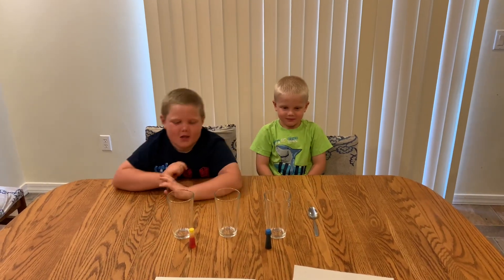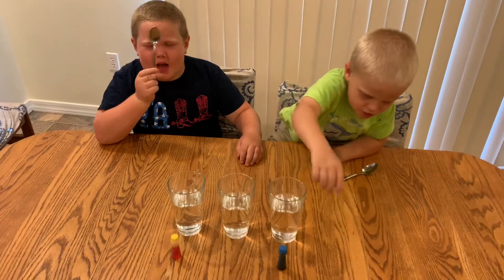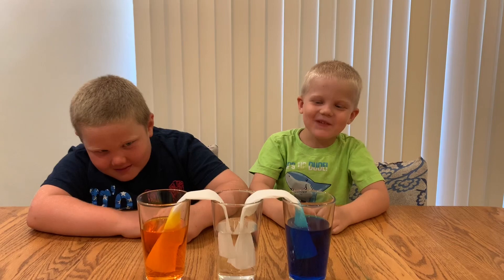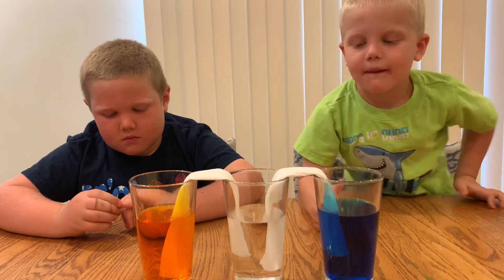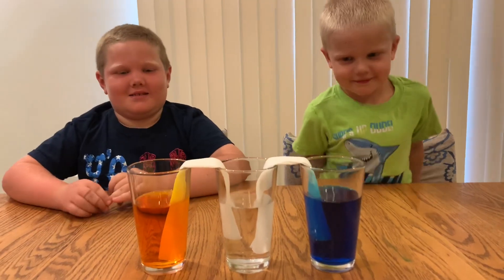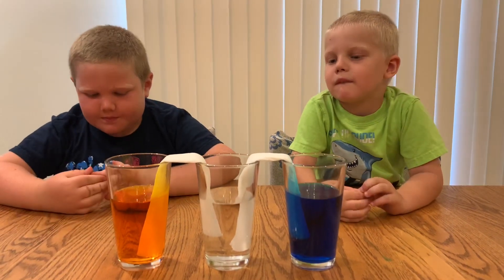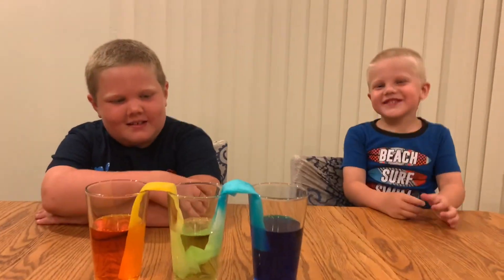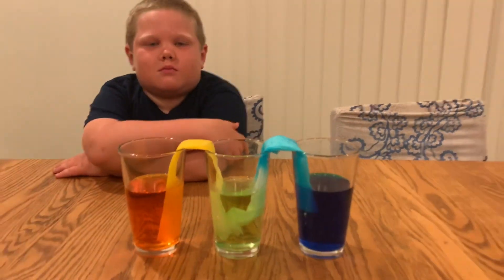Walking Water - science experiment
Zac and Family
Science experiment
Walking Water
Science for kids
DIY science experiment